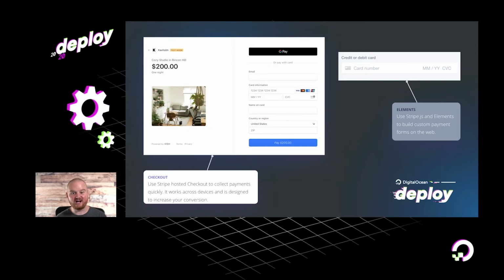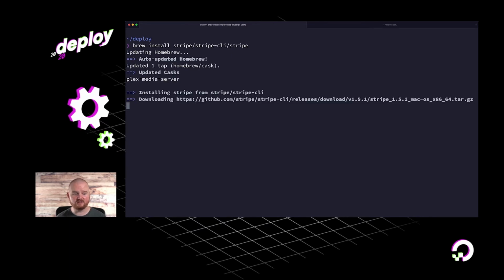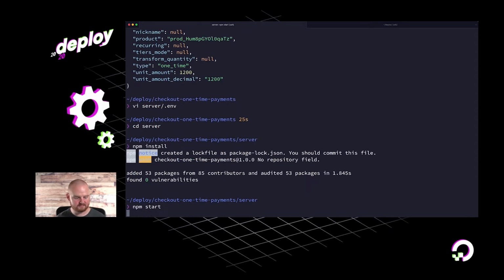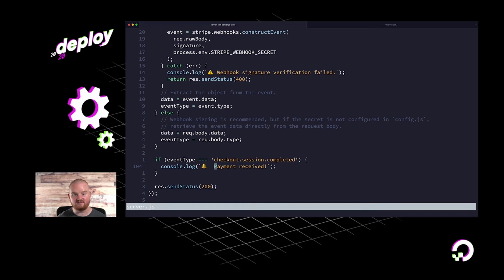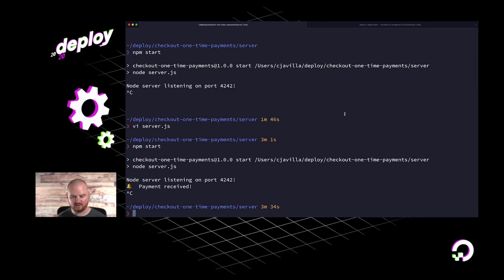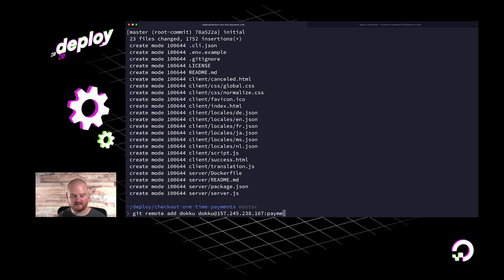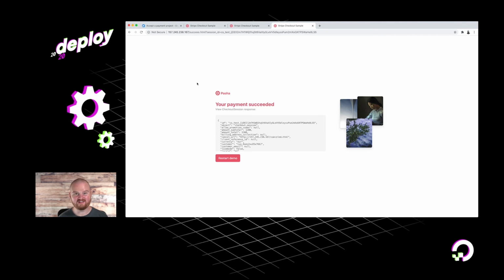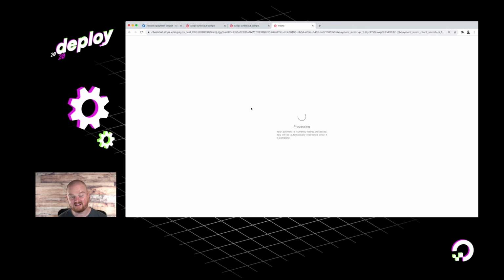Begin Accepting Online Payments in Just 15 Minutes Using Stripe Sample and DigitalOcean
Learn how to quickly set up and accept payments for your business with Stripe. CJ Avilla, Developer Advocate at Stripe, walks through implementation best practices using Stripe Sample – an open source, end-to-end code example – on DigitalOcean.

CJ Avilla is a Developer Advocate at Stripe, where he helps developers increase the GDP of the internet. In his spare time, CJ likes to podcast and remodel houses with his family in Sparks, Nevada.

New to DigitalOcean? Get US $100 in credit when you sign up